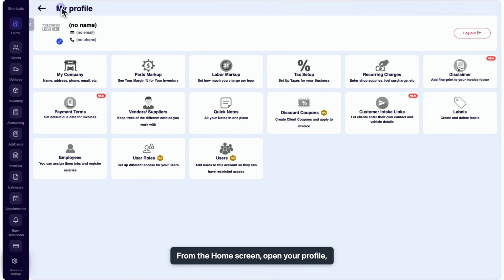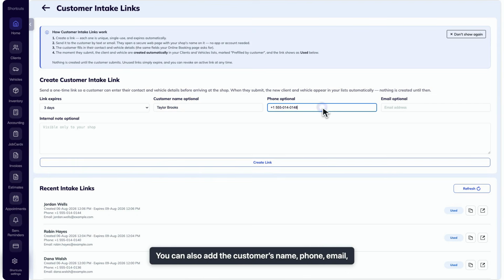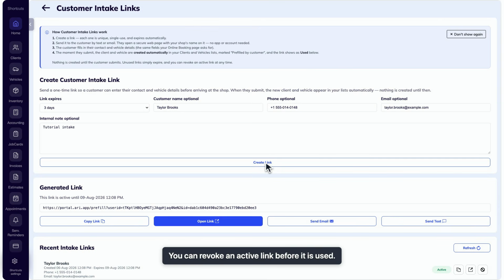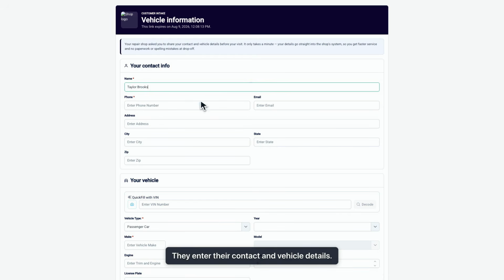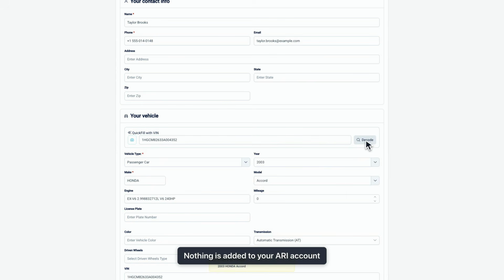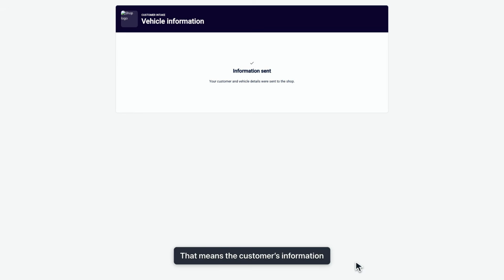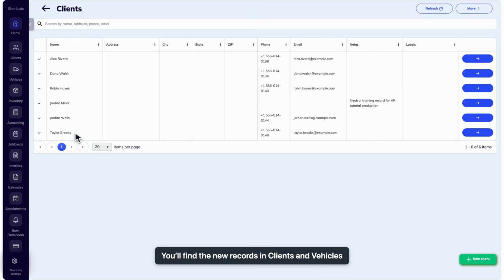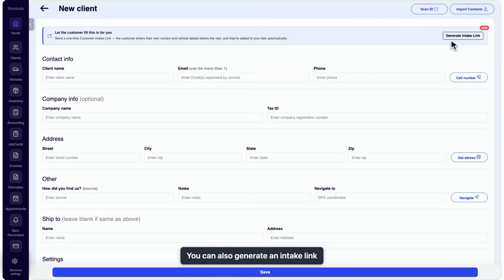How to Use Customer Intake Links in ARI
Learn how to create and send a Customer Intake Link in ARI so a new customer can enter their own contact and vehicle details before arriving at your shop.

This tutorial shows how to:
• Find Customer Intake Links in ARI
• Choose when a link expires
• Send the link by text or email
• Use VIN QuickFill on the customer form
• Confirm the client and vehicle were added to ARI